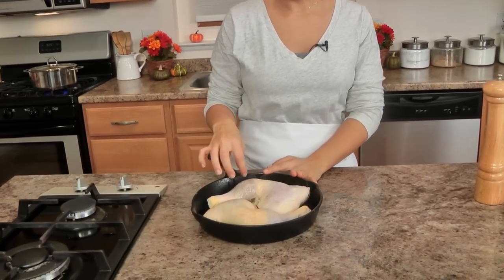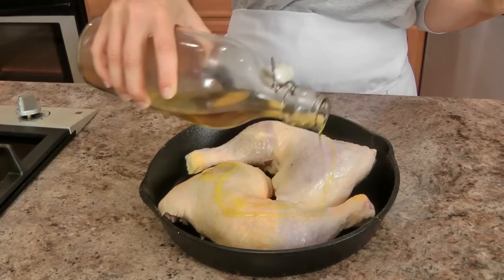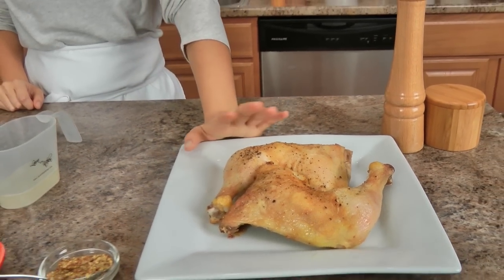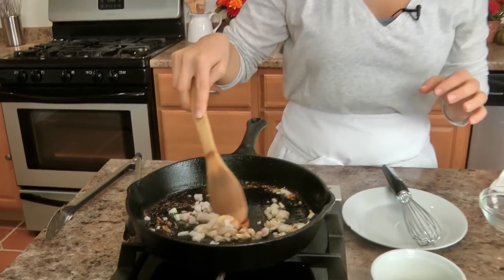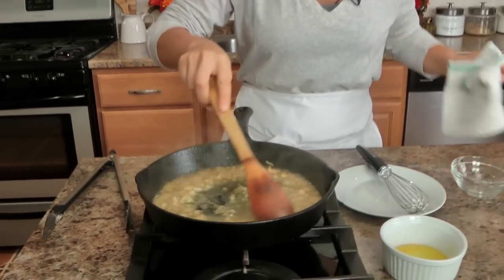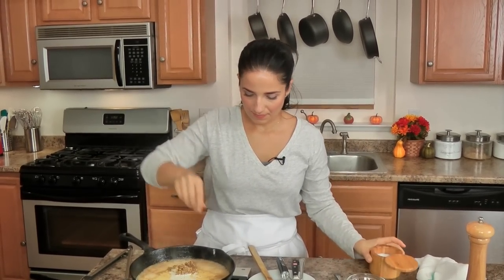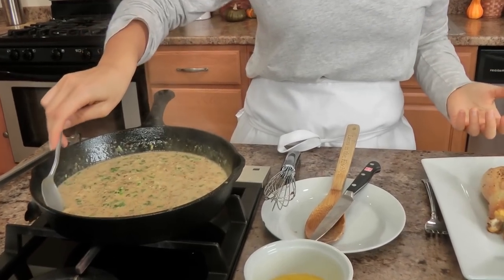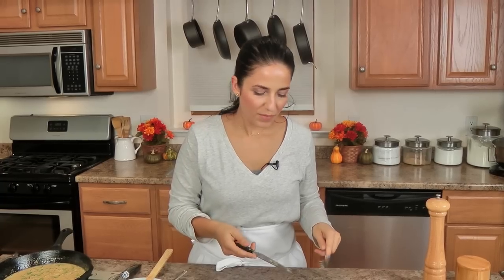Roasted Chicken with Mustard Sauce Recipe - Laura Vitale - Laura in the Kitchen Episode 986